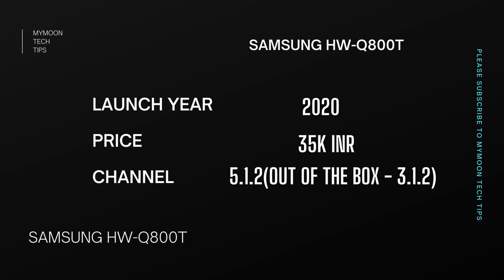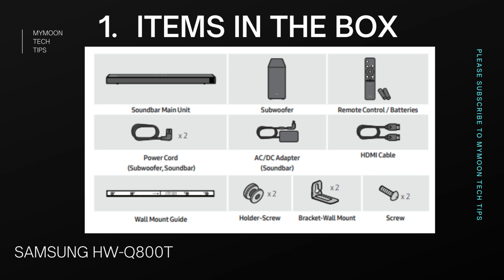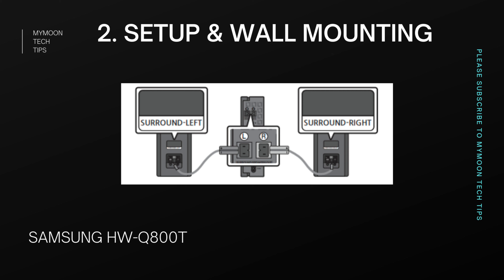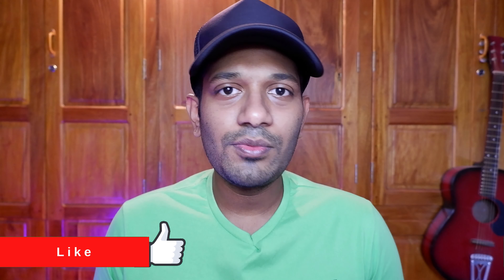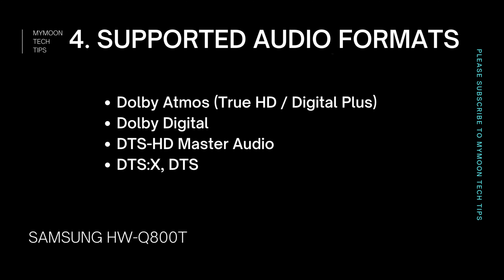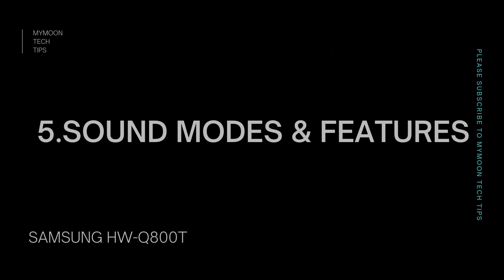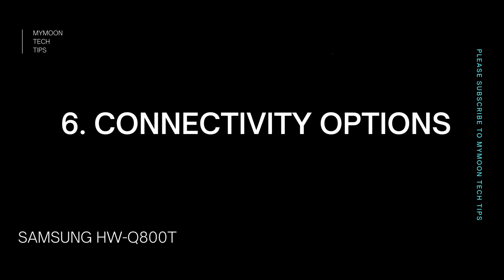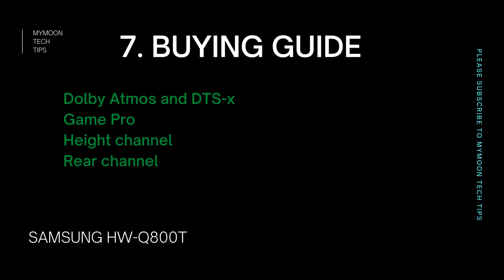Samsung HW Q800t soundbar | Dolby Atmos & DTS X | 5.1.2 channel | Best Dolby Atmos soundbar 2020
In this video, we are going to talk about the best Dolby atmos and DTSX soundbar which is launched by Samsung ,  Samsung Q800T  330W  Dolby Atmos &  DTS X Channel Soundbar. This is a true wireless soundbar with a wireless subwoofer and wireless surround speaker. In this video, we will talk about the specification of the soundbar in detail. Samsung  Dolby Atmos &  DTS X 330W 5.1.2 Channel Soundbar with Wireless Subwoofer. This is the best dolby atmos soundbar in  2020

General Feature
Total Power - 330W
Number of Channel - 3.1.2
Number of Speaker - 8 Speaker
Subwoofer Type ( Active / Passive / Wireless, Bulit-in ) - Wireless Active
Center Speaker  Yes
Up-firing Speaker Yes
Wide Range Tweeter - Yes
Acoustic Beam Technology - Yes

Video Feature
4K Video Pass- Yes
HDR
HDR 10+
Decoding Format
AAC - Yes
MP3 - Yes
WAV- Yes
OGG - Yes
FLAC - Yes
ALAC - Yes
AIFF - Yes

Connectivity
HDMI In - 1
HDMI Out - 1
Anynet+ (HDMI-CEC) - Yes
Optical In - 1
Bluetooth - Yes
Wi-Fi - Yes
One Control - Yes
Bluetooth Power On - Yes
Special Feature
Smart Things App (Changed from Samsung Connect App) - Yes

Rear Surround Speaker Ready - Yes
Alexa - Yes
Spotify Connect - Yes
Dimension
Net Dimension (Main Speaker) (WxHxD)
980 x 60 x 115 mm